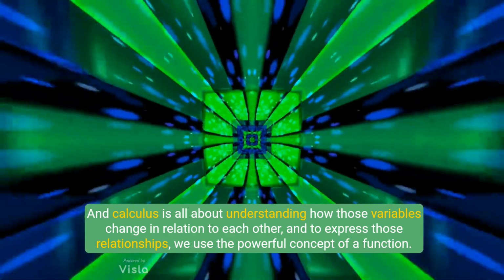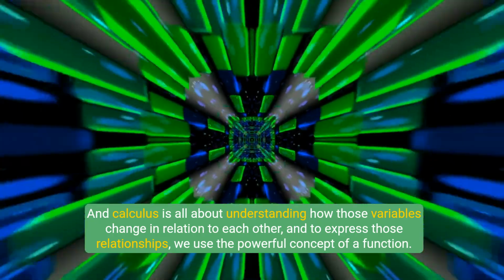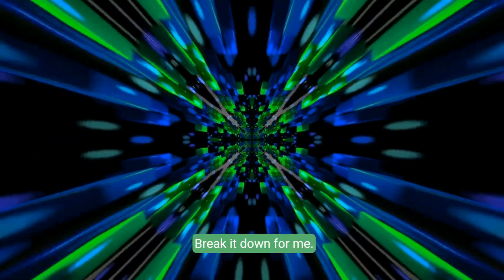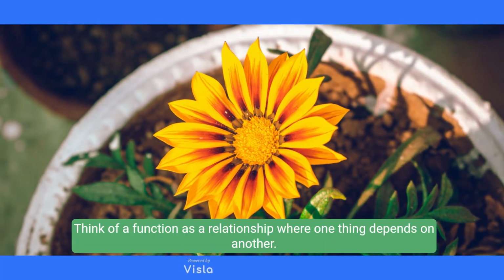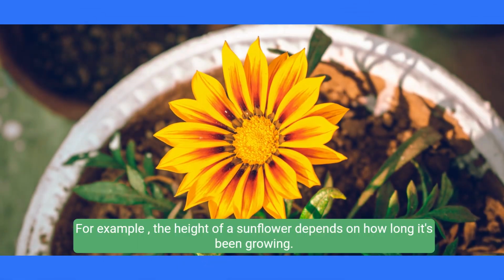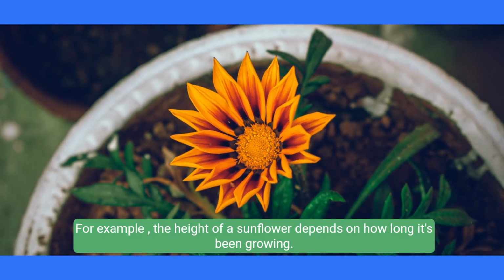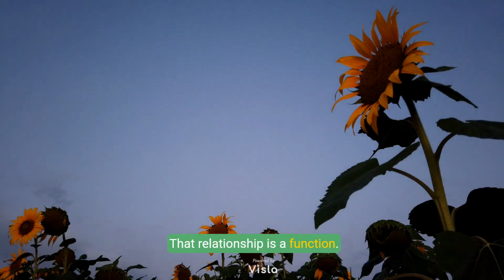MATHEMATICS is easy! Calculus...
This text is primarily an annotated and updated 1998 edition of Sylvanus Thompson's *Calculus Made Easy*.  It includes praise for both Thompson's original work and Martin Gardner's contributions to this edition.  The book offers a simplified approach to calculus, emphasizing conceptual understanding over rigorous mathematical proofs, and discusses the impact of computers on the field.  Furthermore, it presents numerous examples and applications of calculus, including problems involving maxima, minima, and curve analysis.  Finally, the text also contains appendices with additional problems and historical context.
Hey, just trying something, something to actually stey forever.